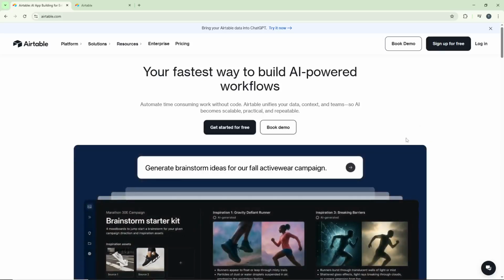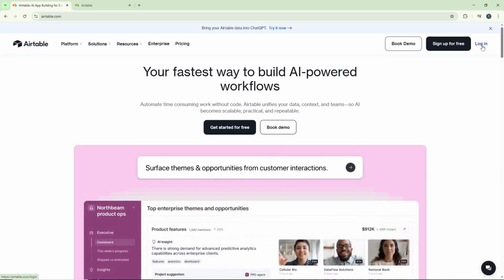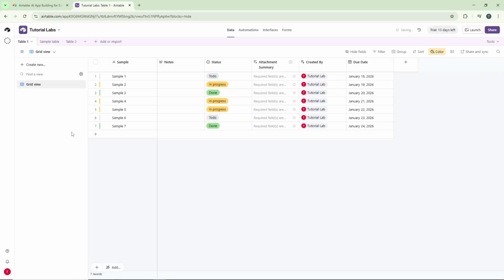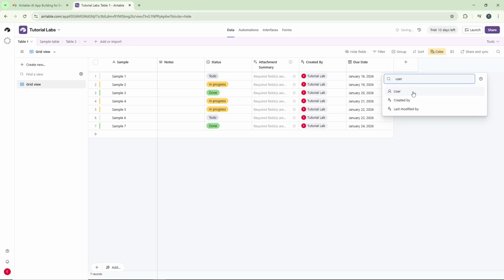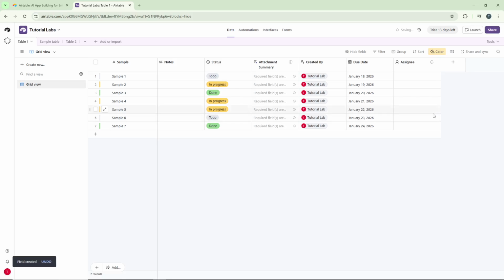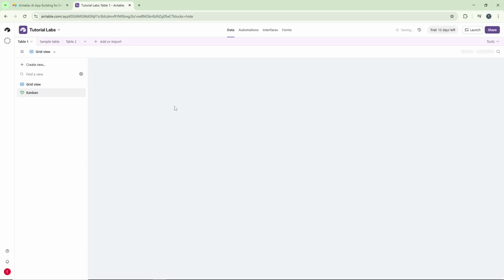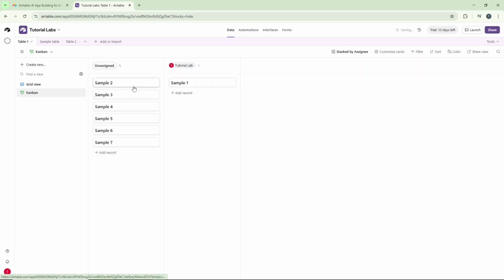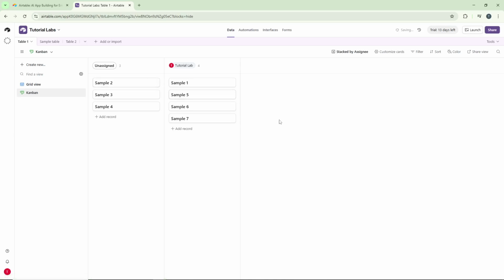How To Assign Tasks In Airtable (Tutorial 2026)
Along the way, you'll learn how to assign tasks in Airtable, Airtable task assignment tutorial, setting up task delegation in Airtable, managing team tasks with Airtable, create task assignments Airtable base, assigning work items using Airtable, Airtable project task management, simplifying task allocation in Airtable, enable task assignment feature Airtable, workflow for assigning tasks Airtable, best way to assign tasks Airtable, delegate responsibilities using Airtable